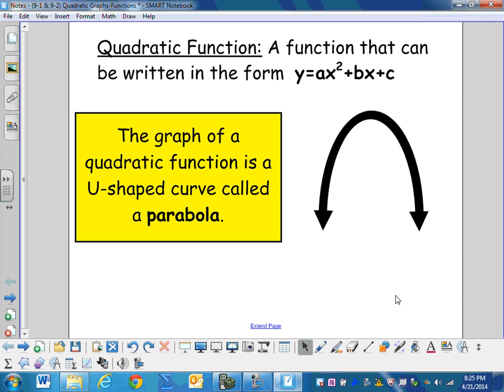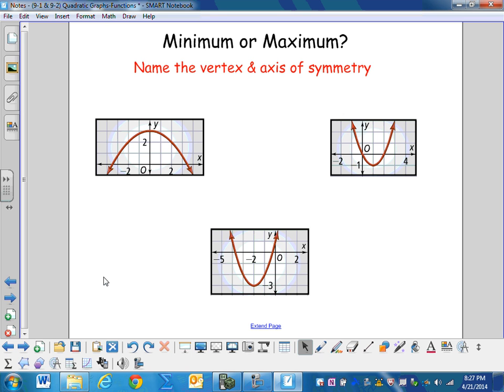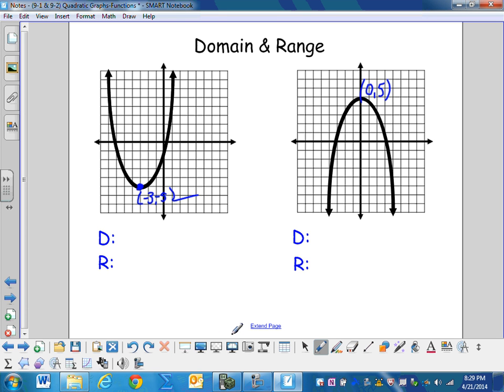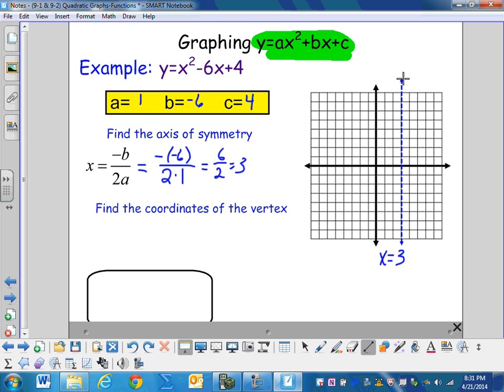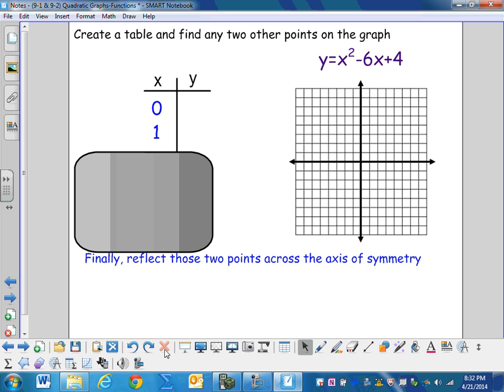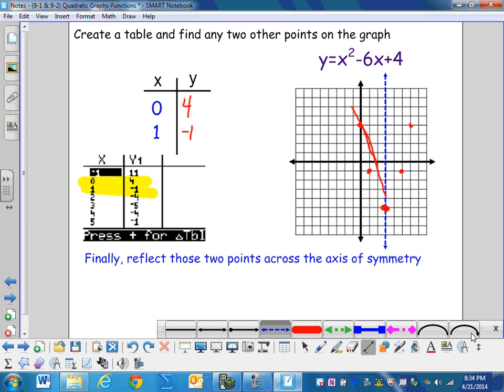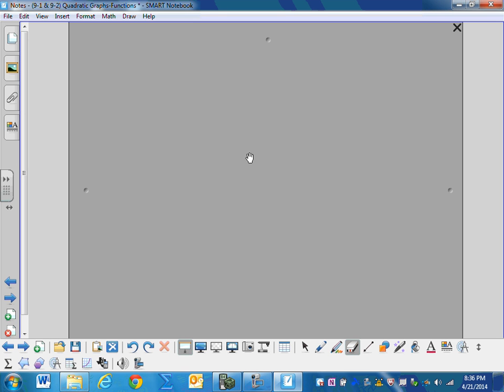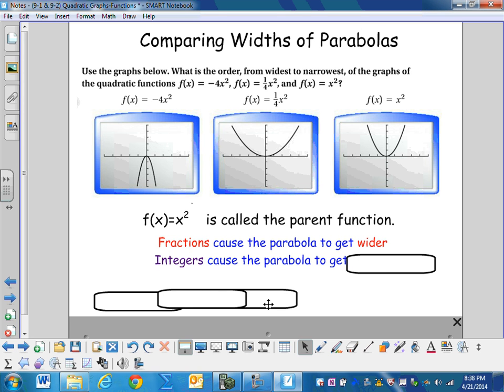Graphing Quadratic Functions